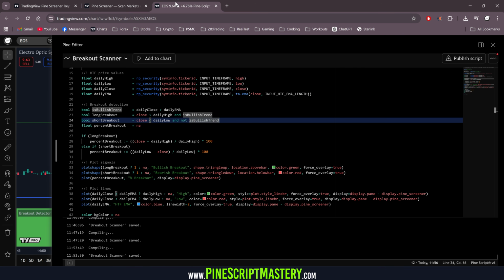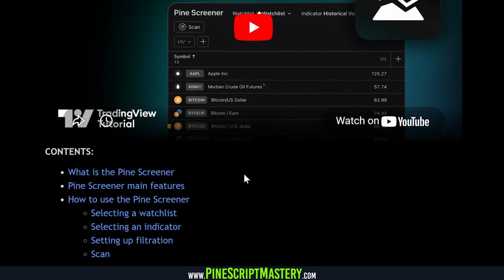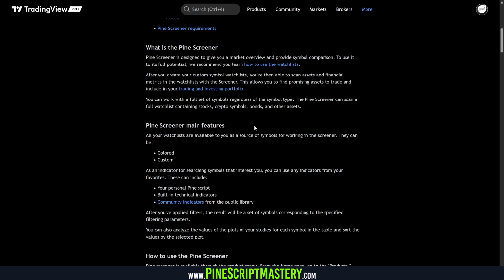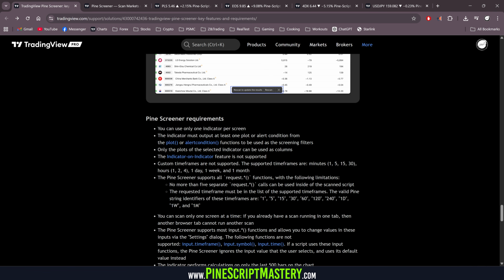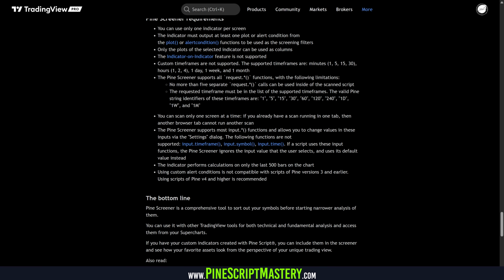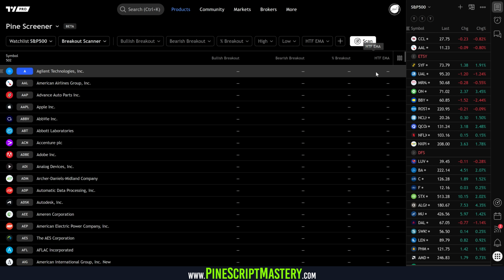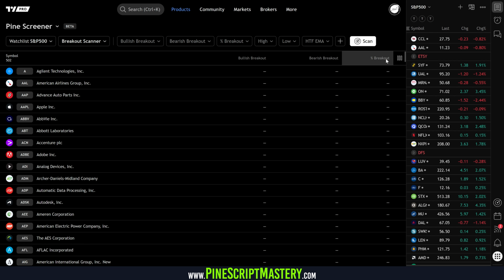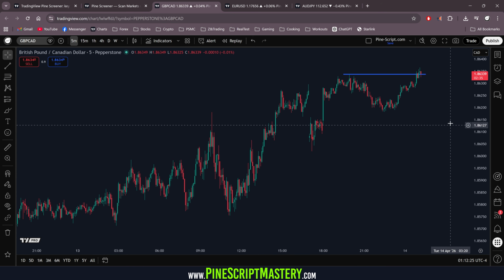How to use the new Pine Script Screener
This video demonstrates how to use the Pine Script Screener feature to scan markets for specific indicator conditions using watchlists. This content is educational and demonstrates charting tools and coding techniques only. It is not a recommendation to trade any financial product. Please seek professional guidance if you need it.

Want to learn trading strategy development and backtesting techniques? Look no further. I have you covered!

This lesson demonstrates how to use the Pine Script Screener feature to scan markets for specific indicator conditions using watchlists.

With 16+ years of coding experience and 7+ years of trading experience, I specialize in systematic strategy development and I'm here to pass on everything I've learned about both trading and coding.

The content provided in our videos, including all code, lessons, and materials, is strictly for educational and informational purposes only. It is not intended as, and should not be interpreted as, financial advice, a recommendation to buy or sell, or an offer of any financial product or service. All strategies, tools, and examples discussed are provided for illustrative purposes to demonstrate coding techniques and the functionality of certain software within a trading context. Any results from strategies or tools provided are hypothetical and past performance is not indicative of future results. Trading and investing involve high risk, including the potential loss of principal, and are not suitable for all persons. Before making any trading decisions, please consult with a qualified professional to understand the risks involved. By using our materials, you acknowledge and agree that any trading decisions are made solely at your discretion and risk.

▼Timestamps▼
00:00 - Intro